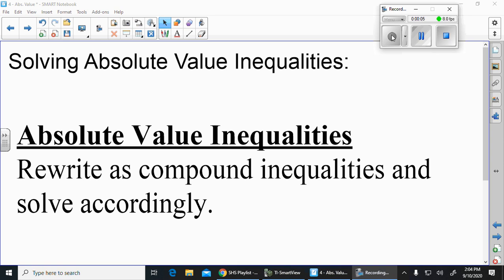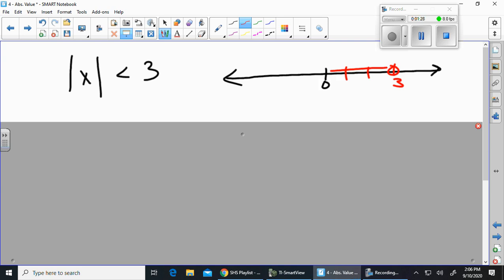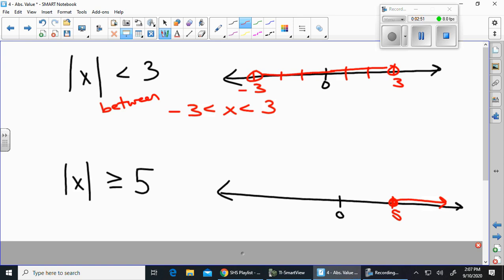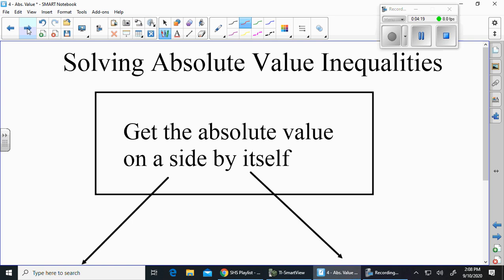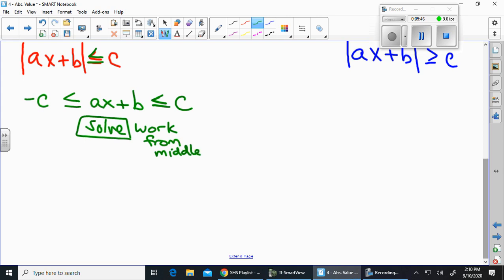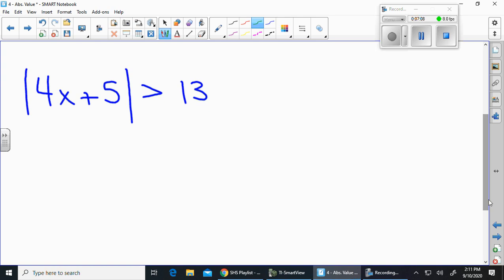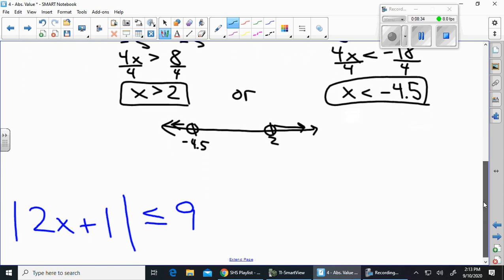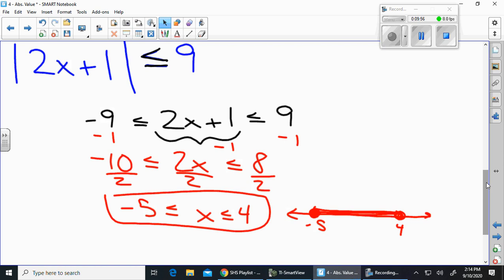Solving Absolute Value Inequalities - Alg2